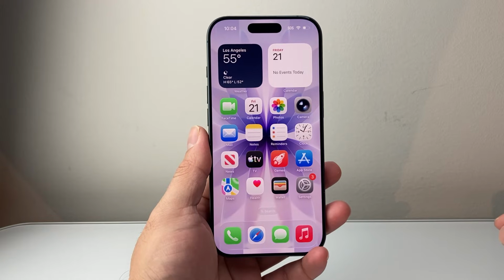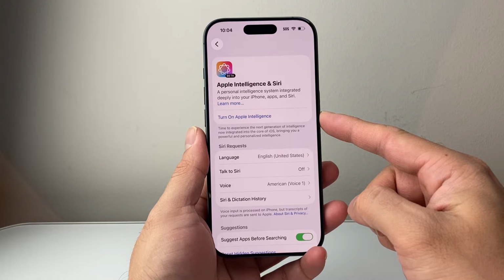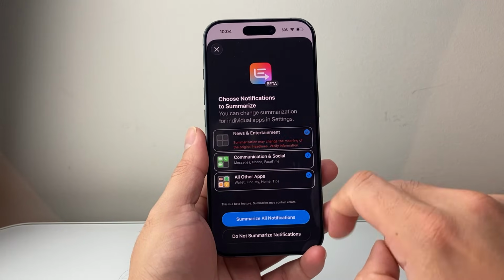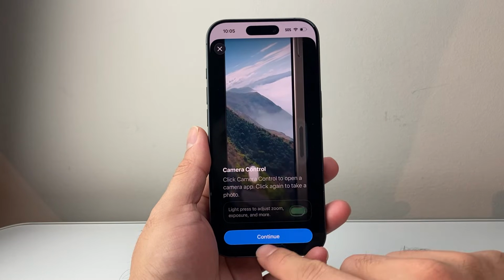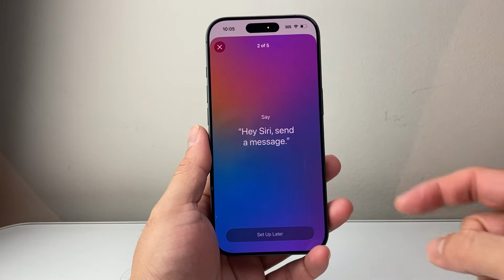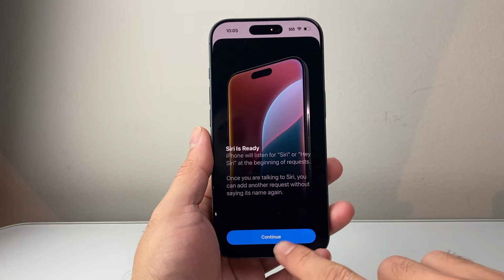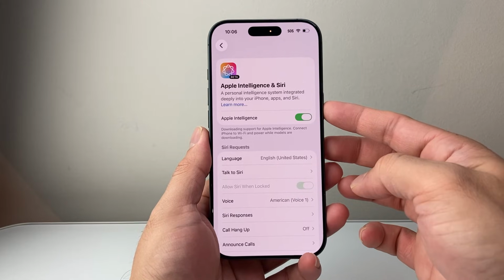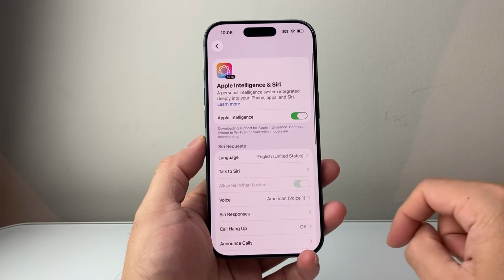How To Turn On Apple Intelligence On iPhone 17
In this guide, I will show you how to turn on and enable Apple Intelligence and Siri on iPhone 17.